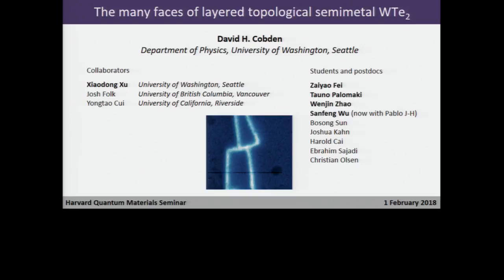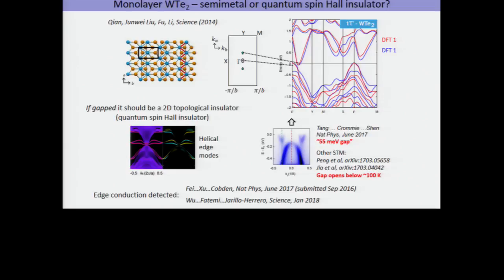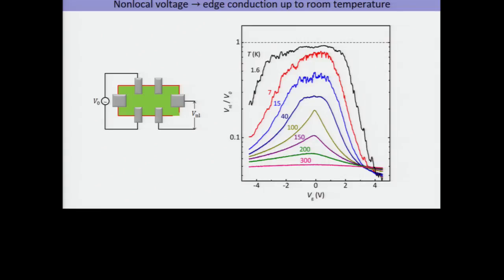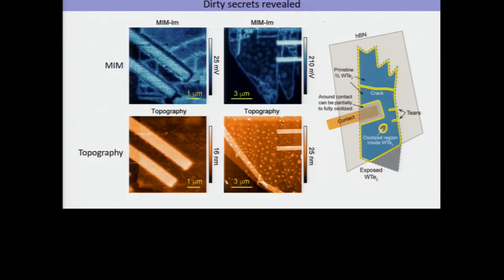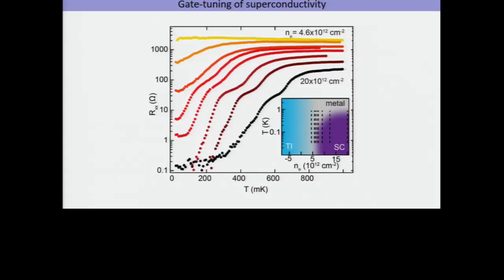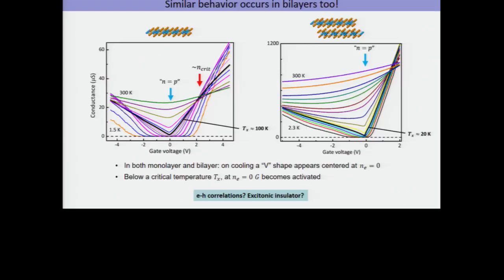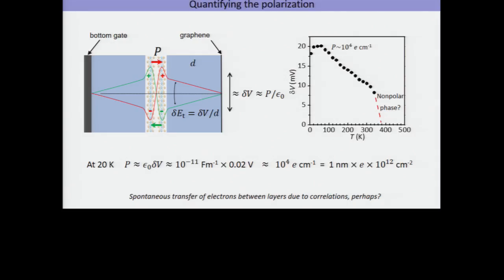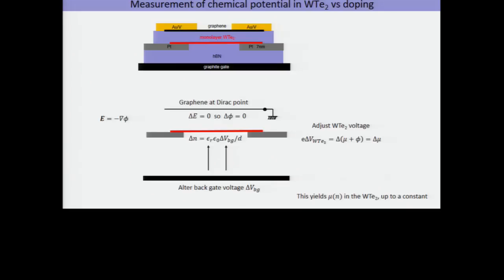David Cobden: The Many faces of a 2D Topological Semimetal WTe2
David H. Cobden-1/1/2018